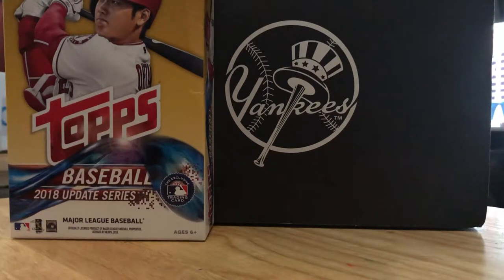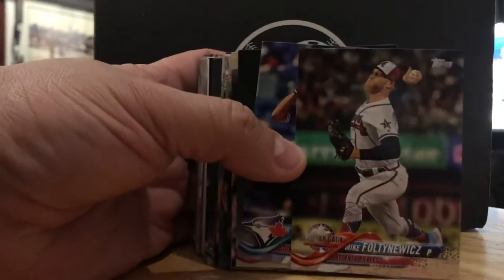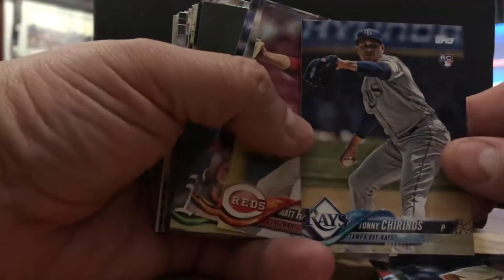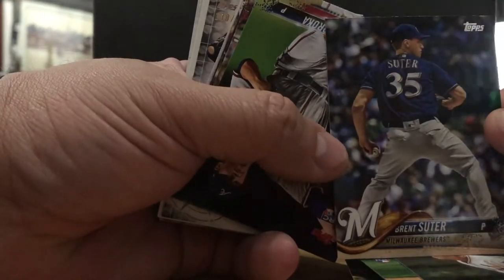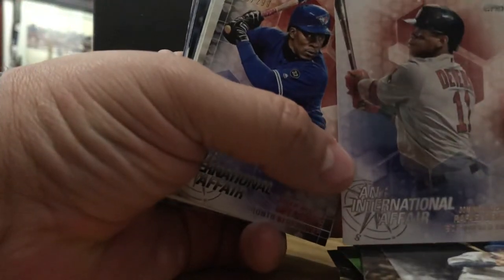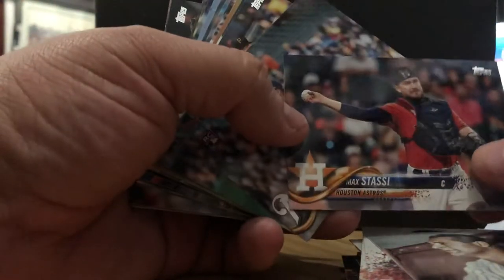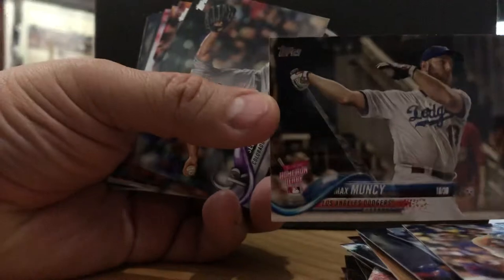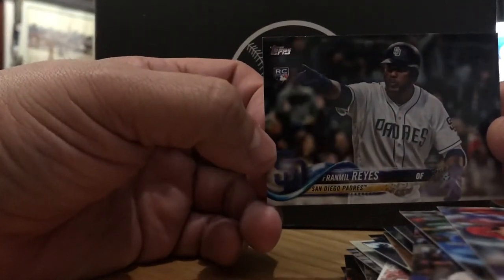2018 TOPPS UPDATE BREAK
My first card break video. Be nice, guys lol Gleybar RC, Ruth & Gehrig inserts, Gift Ngoepe 1/299, various RC & All Star cards. Thanks for visiting...